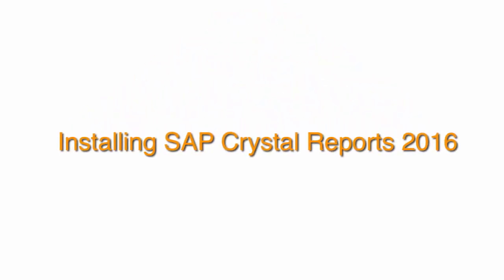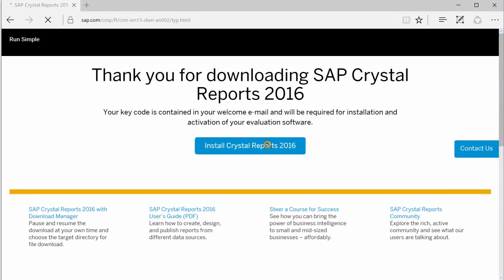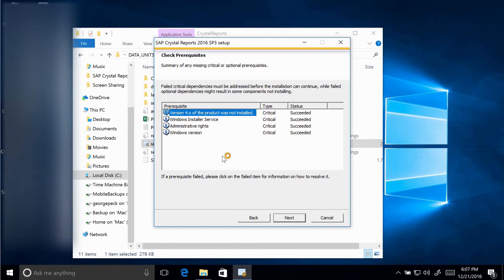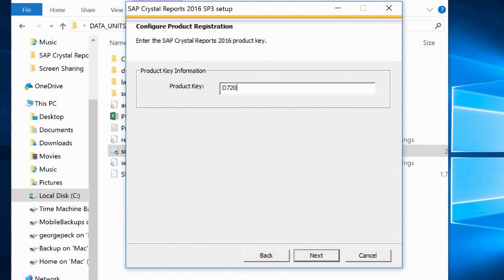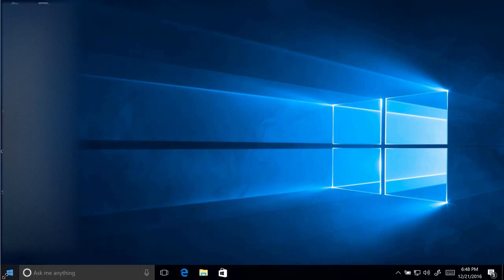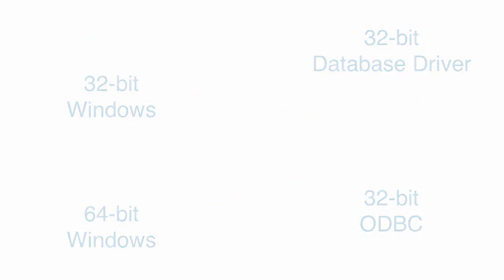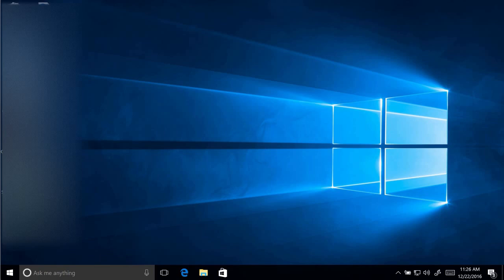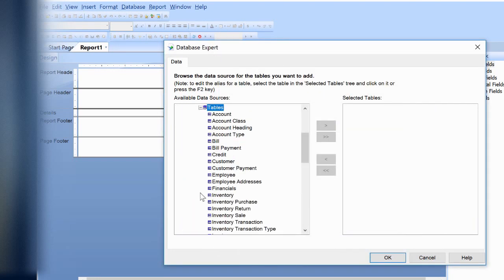SAP Crystal Reports 2016: How to Get your Crystal Reports Set-up and Running Quickly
SAP Crystal Reports turns almost any data source into interactive, actionable information that can be accessed offline or online, from applications, portals, and mobile devices. This video demonstrates how to get the product installed quickly and seamlessly.